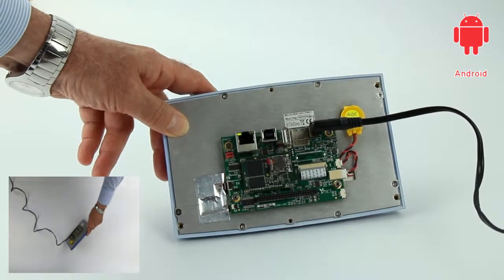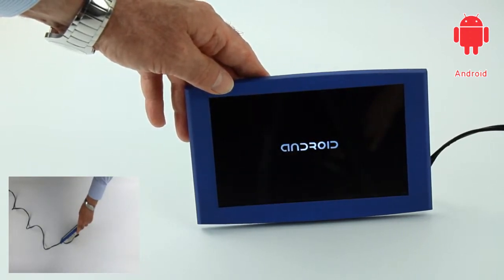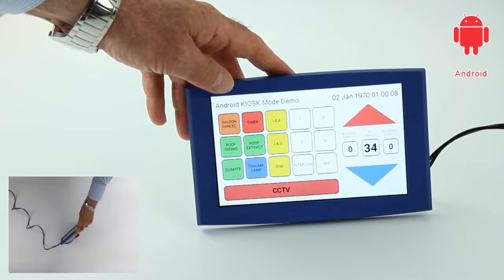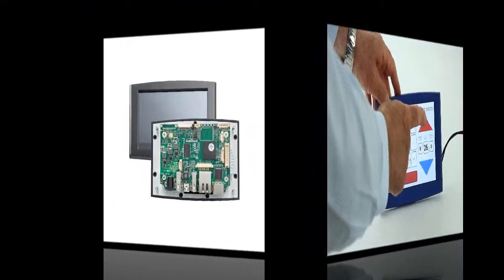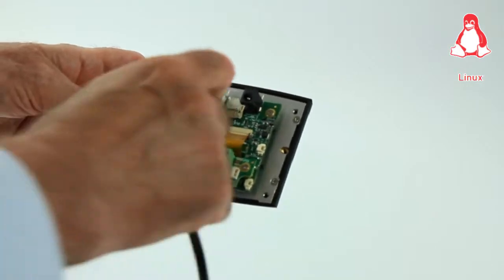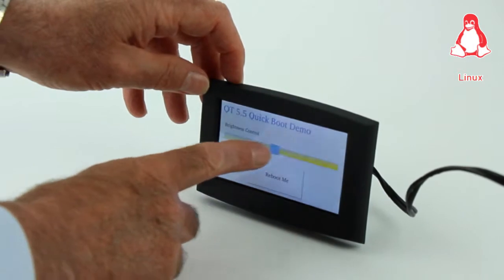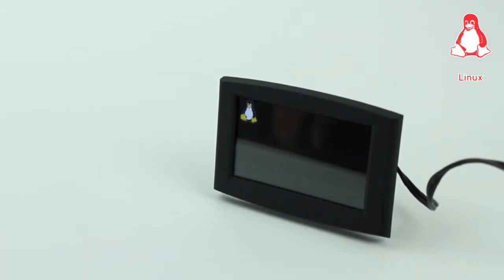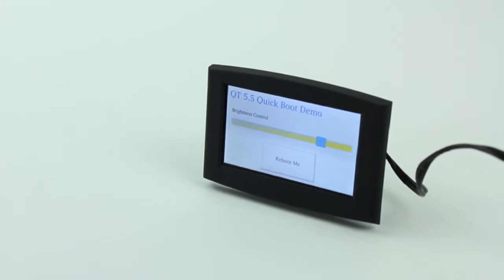IES and BlueChip Technologies Demonstrate the BETA Fast Boot Modes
Our BETA touchscreen Platform range is designed and manufactured in the UK. Our BETA touchscreen HMI range offers great value for money together with excellent engineering and high reliability. We pride ourselves on providing the highest level of technical support so that, if necessary, you have access to information when you need it.

Our BETA Development Kits are ideal LCD platforms for quickly creating your new touchscreen based product. Each Kit consists of a touchscreen, LCD, Single Board Computer, mechanicals, power supply, connectors and quick start guides and example software applications to get you going. Available in three standard screen sizes, 4.3″, 7″ and 9.7″

BETA Development Kits and Modules are available for purchase through RS Components.